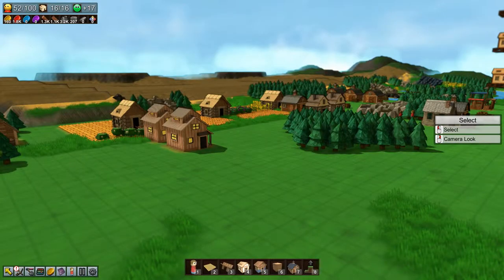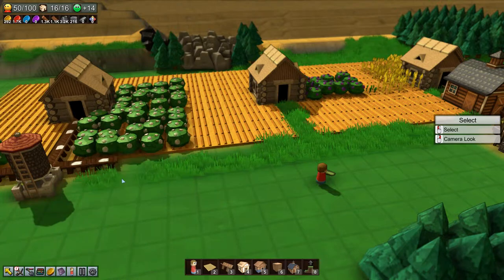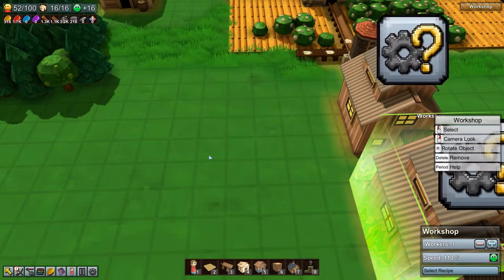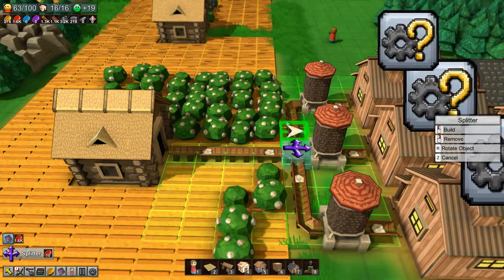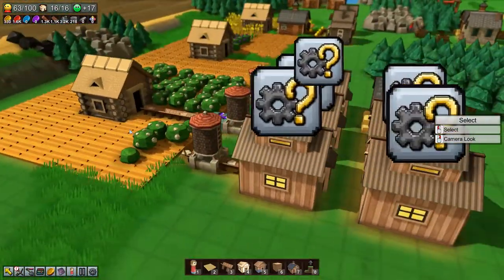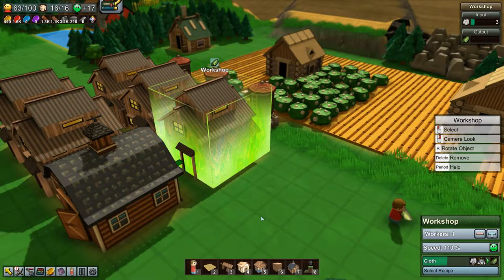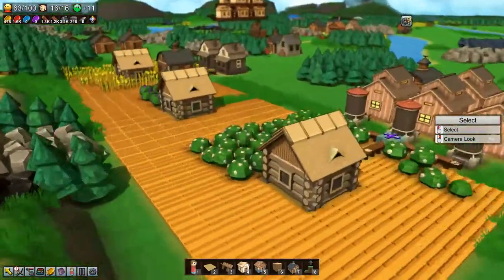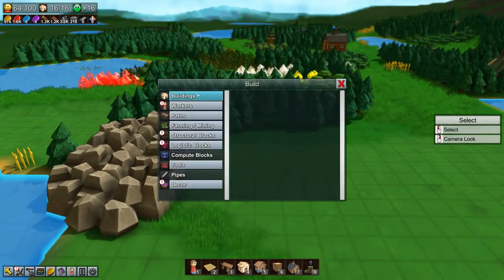Factory Town | #8 Shirts and Cloaks